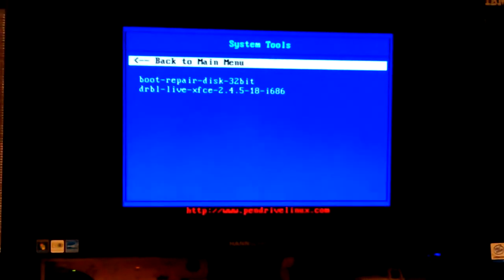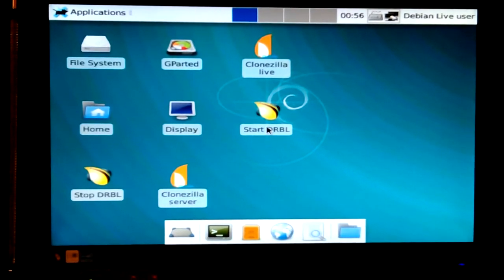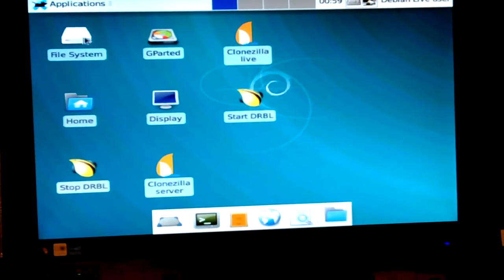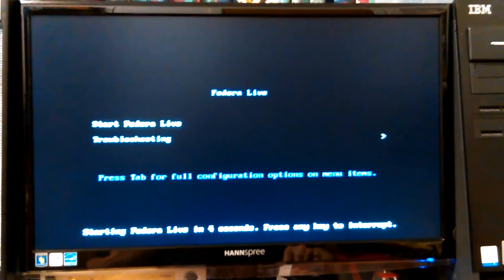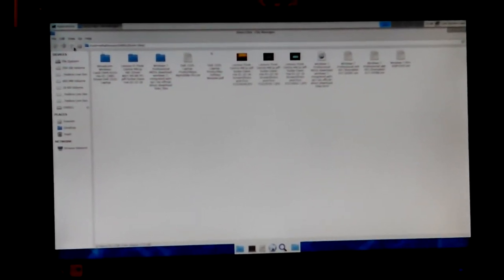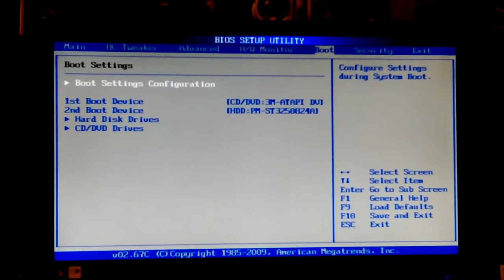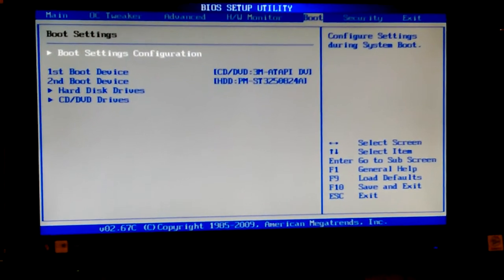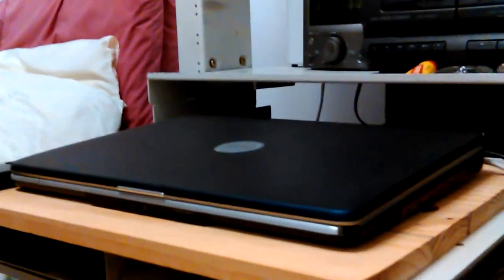VID_20160830_195049.mp4 Don's Computers Phones and Software How To and info Don Bishop